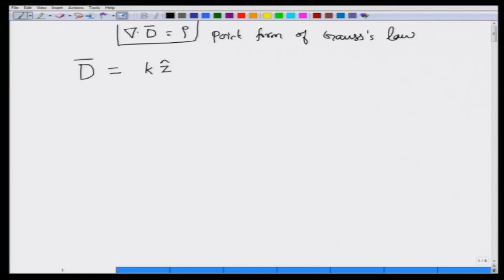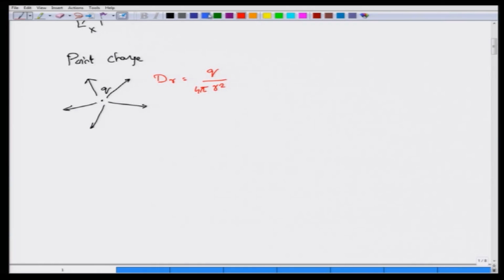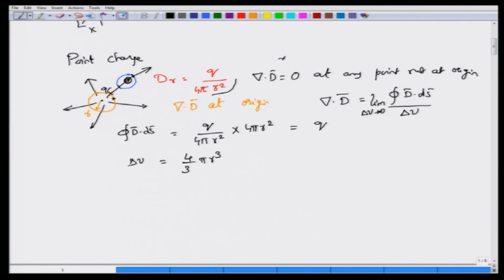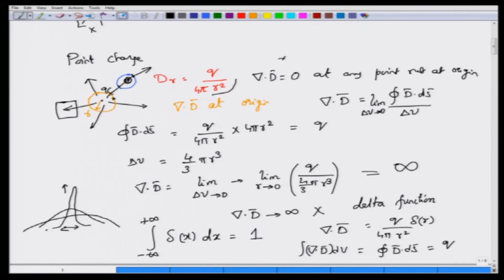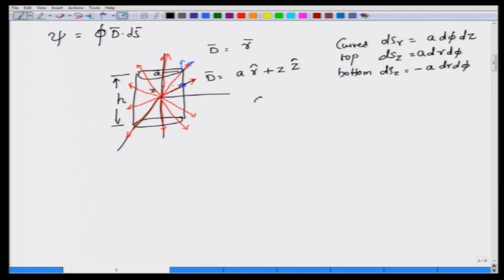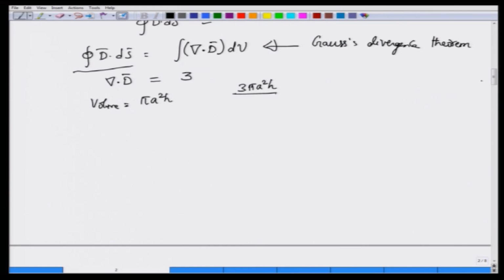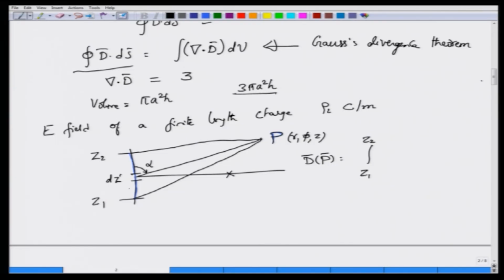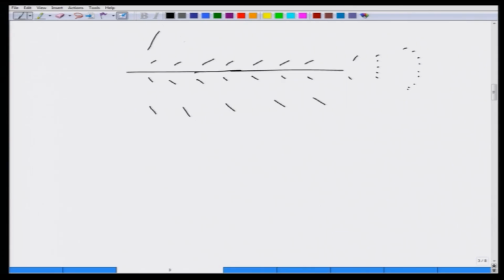Gausss Law & its application -III